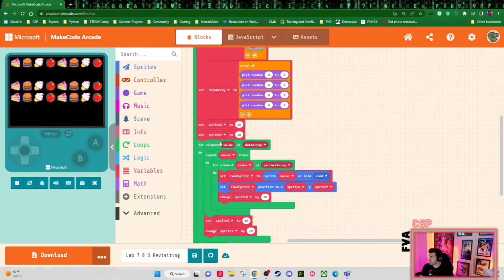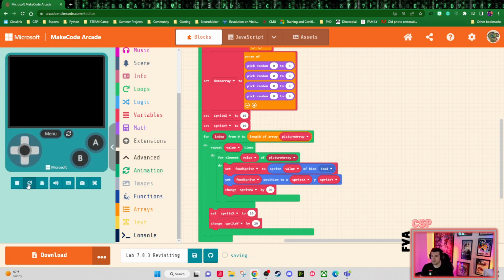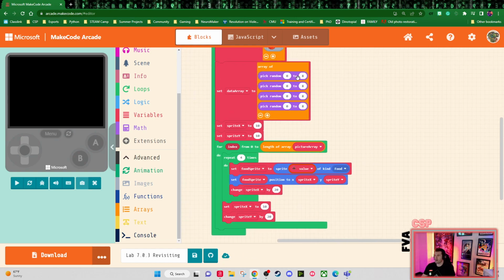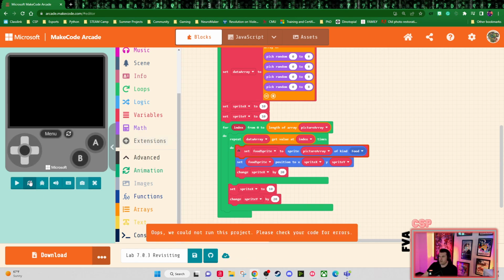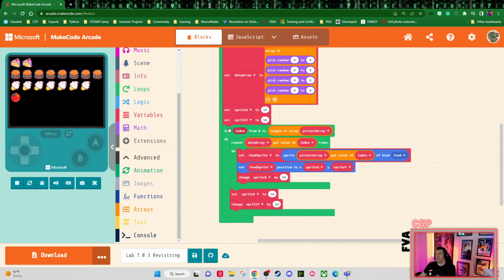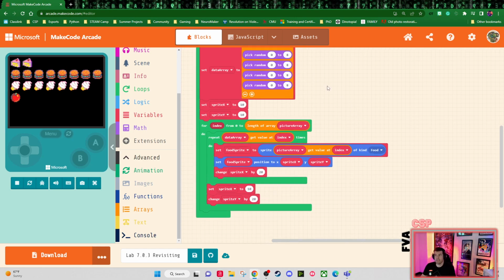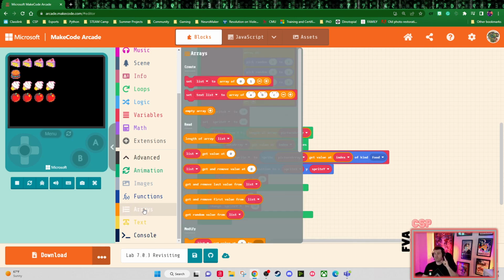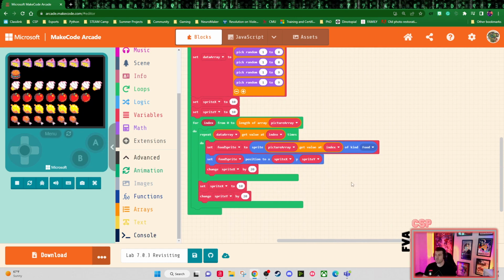7 0 3 getting a pictogram to work